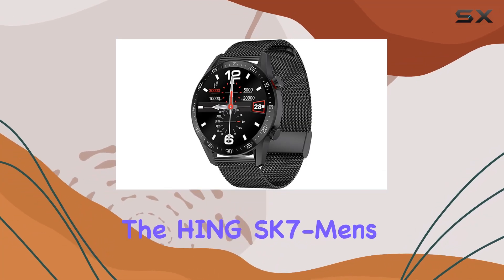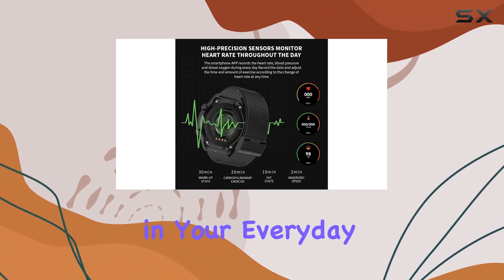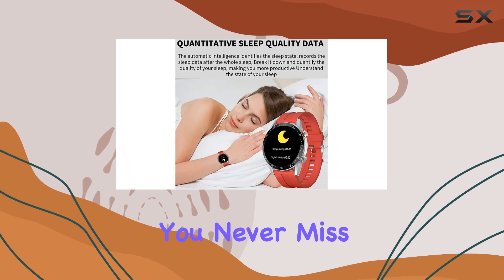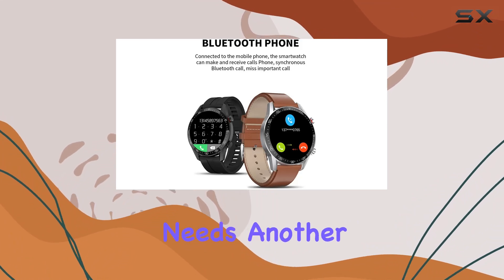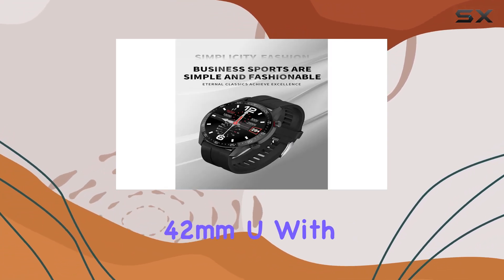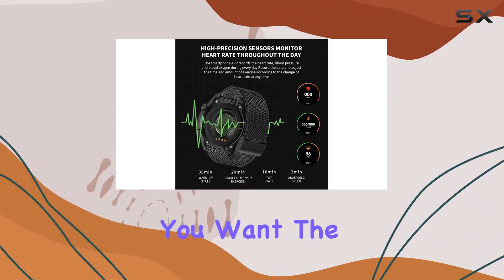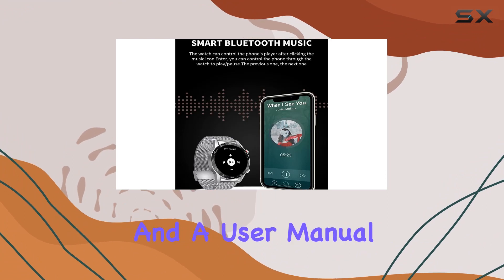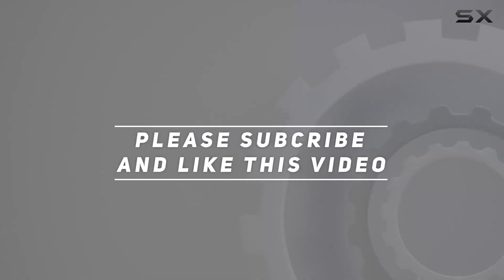Unlock the Potential: HING SK7-Men's Sports Smart Watch Review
0:00 Intro
0:06 Review

Things that we mentioned in this video:
HING SK7-Men's Sports Smart : B09BL3242S